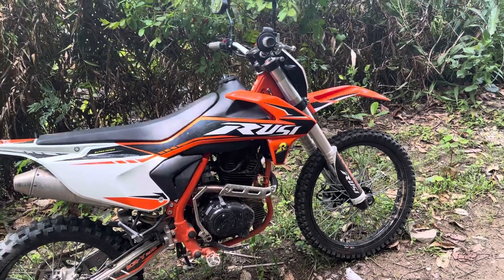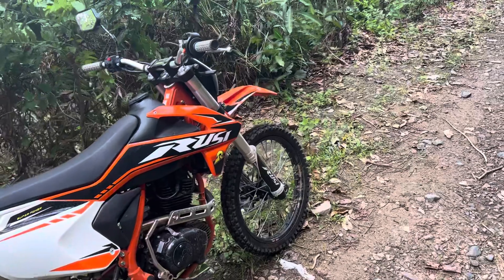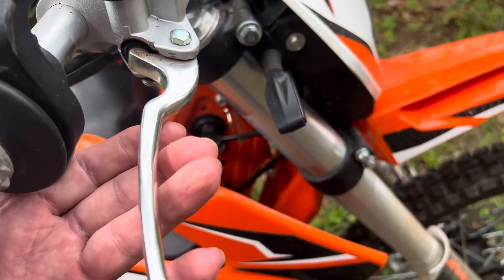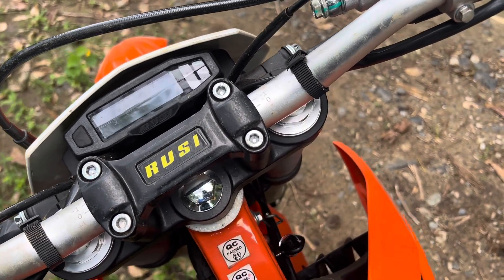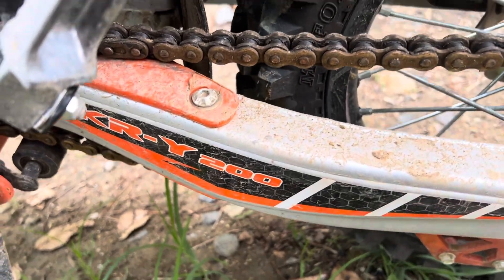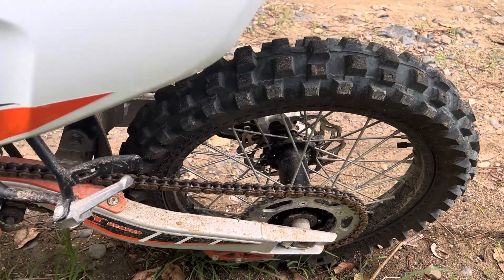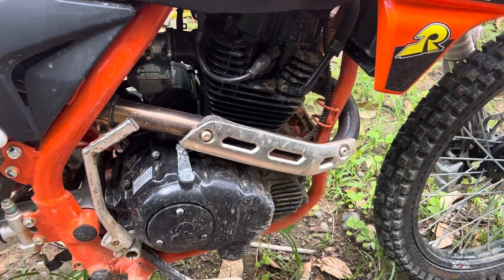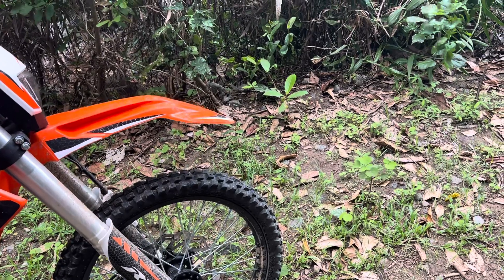Expat … Rusi Kry 200 Tip’s And Review …Barotac Viejo Iloilo … Philippine’s … Subscribe … Thank You !